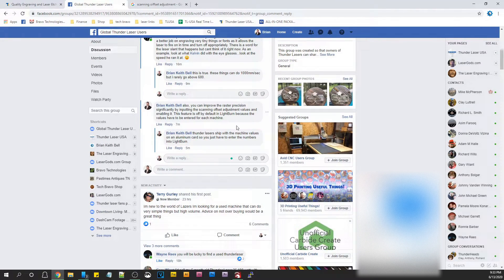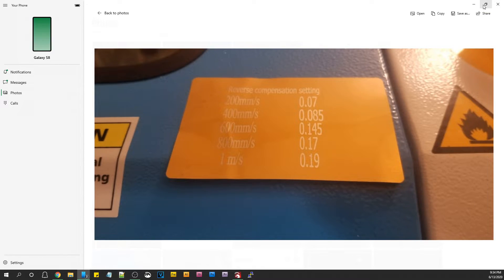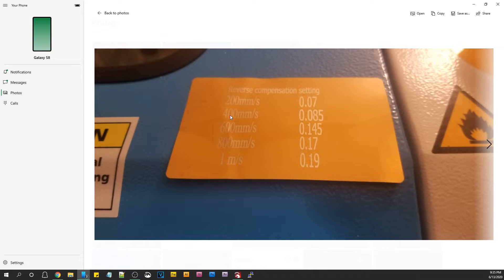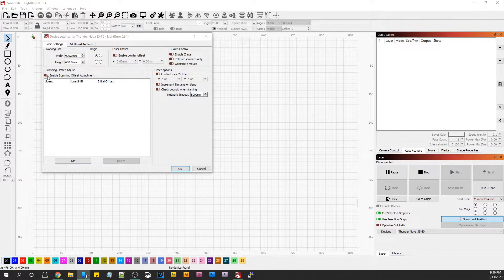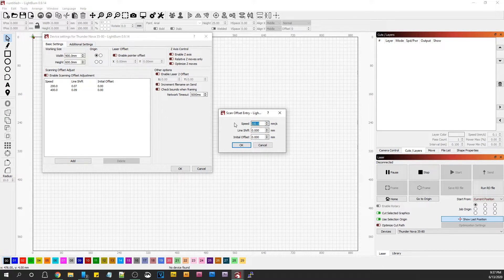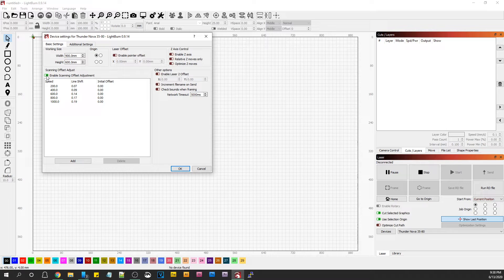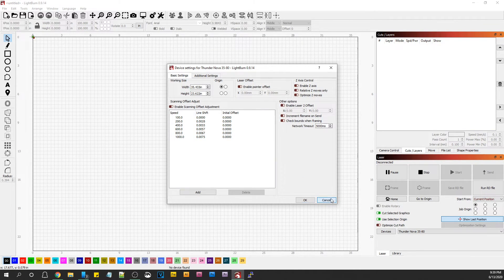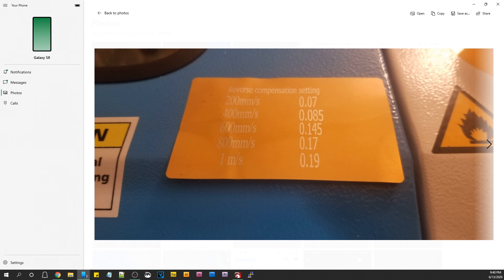Thunder Laser Scanning Offset Adjustment